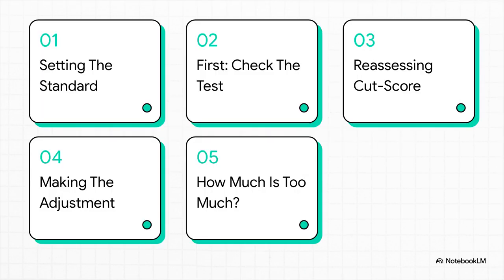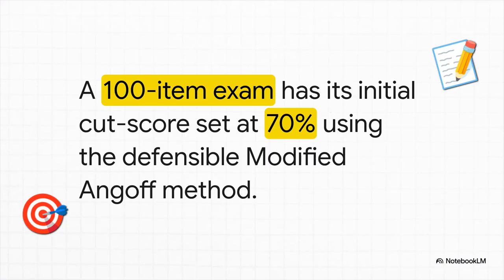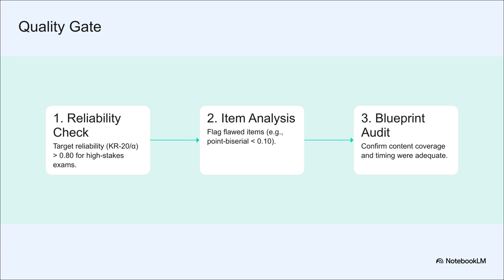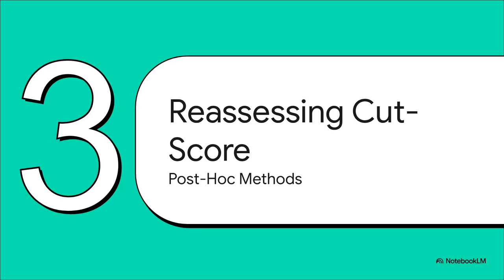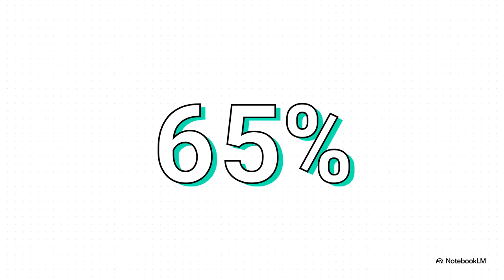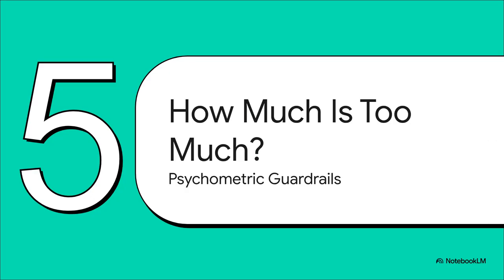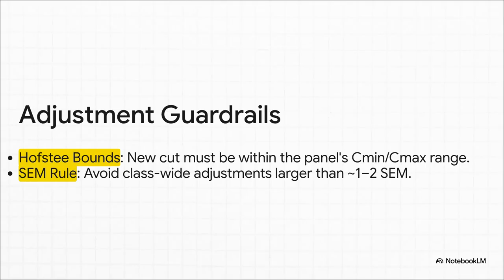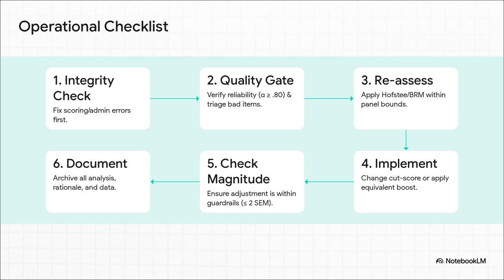Defensible Grade Adjustments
This video provides a concise guide to defensible grade adjustments in high-stakes testing, particularly within health professions. Learn how to ensure pass/fail decisions are fair and valid by utilizing criterion-referenced standard-setting methods like Modified Angoff or Hofstee, applied both before and after an exam. We emphasize the importance of rigorous post-exam quality checks, including reliability analysis and item-level review, to identify and address issues like flawed items or mis-targeting before any adjustment. Discover how to make transparent and justified adjustments by preferring cut-score changes over arbitrary point boosts, always anchoring modifications to an explicit standard and limiting the magnitude of adjustments using psychometric guardrails like the Standard Error of Measurement (SEM) and pre-declared bounds.